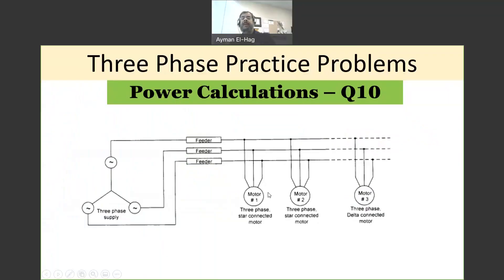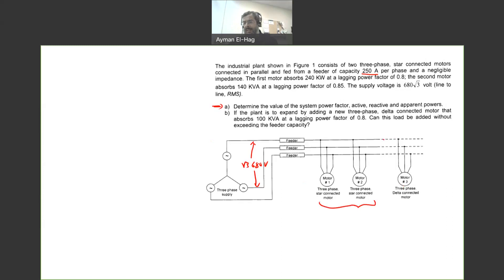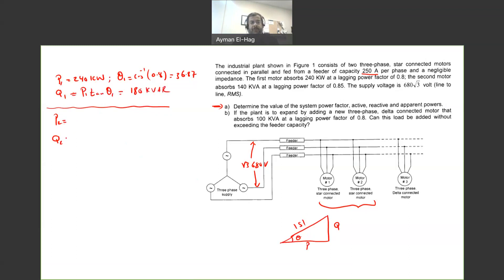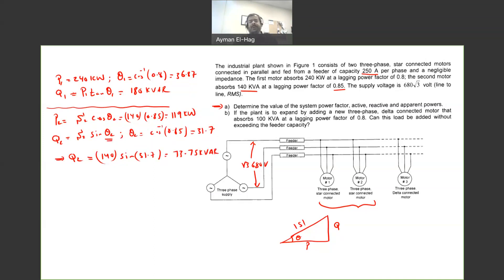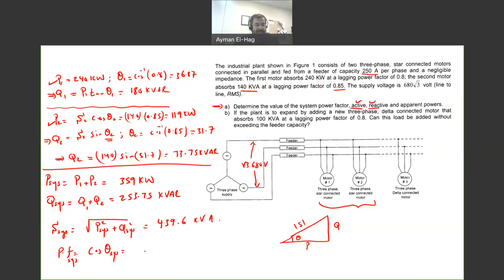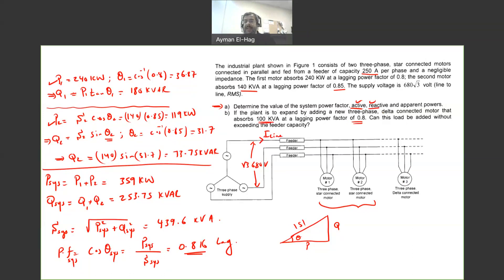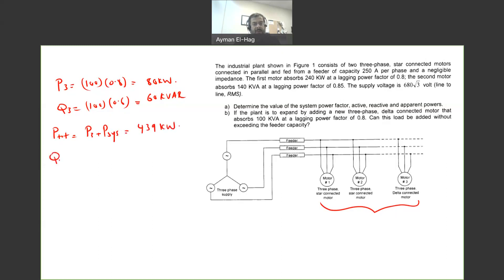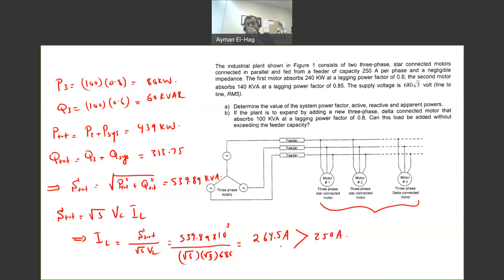Three phase circuit - Question no. 10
How to calculate the current capacity of multiple loads is shown in this question.